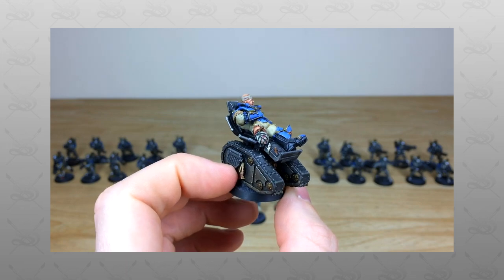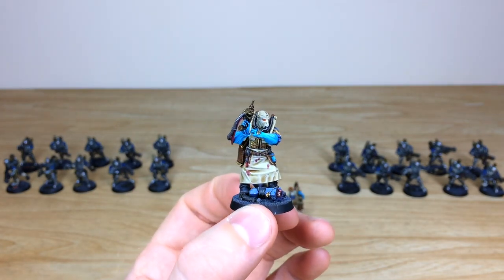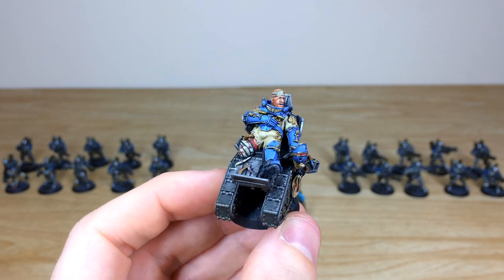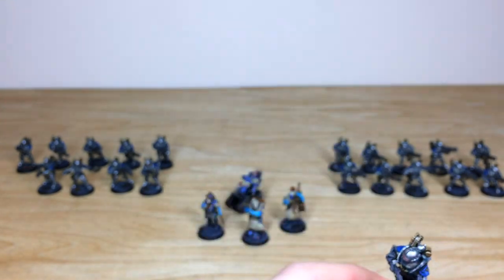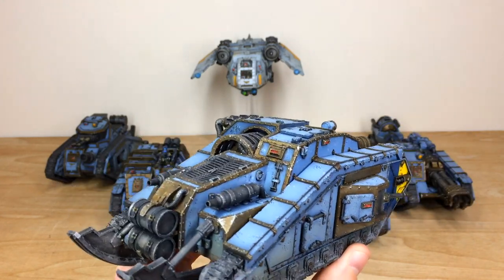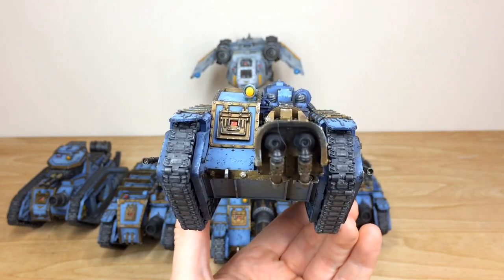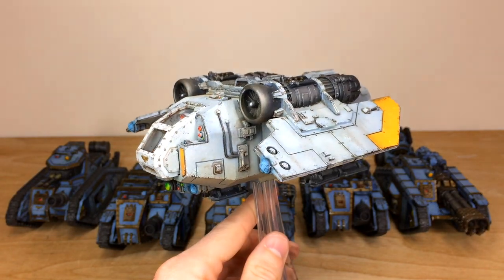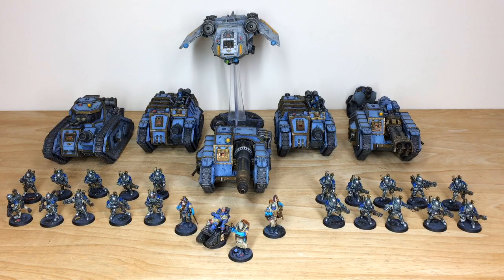FORGE WORLD Horus Heresy Solar Auxilia Army Showcase Painted by Siege Studios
Today in the Studio we'll take a look at a recently completed Horus Heresy 30k Army - the Solar Auxilia!

It's something a little bit different that usual, in the form of a fantastic large 30k Solar Auxilia Forge World army project we recently worked on, featuring Veletaris Storm Section, Surgeon-Primus Aevos Jovan, Medicae Orderlies and a bunch of vehicles too!